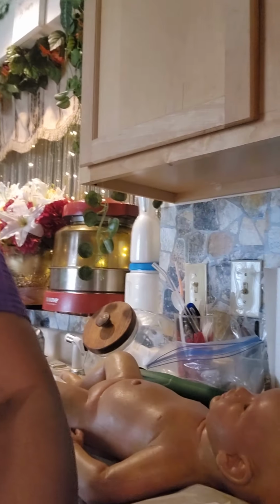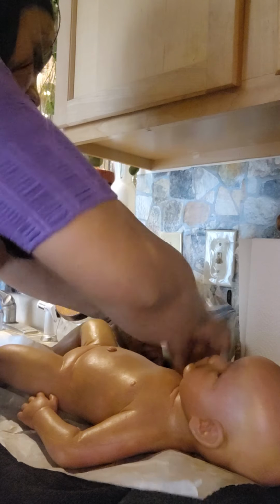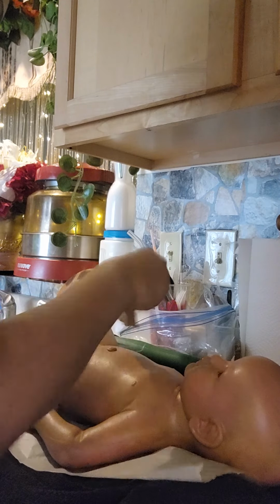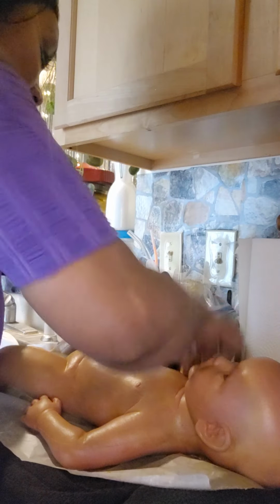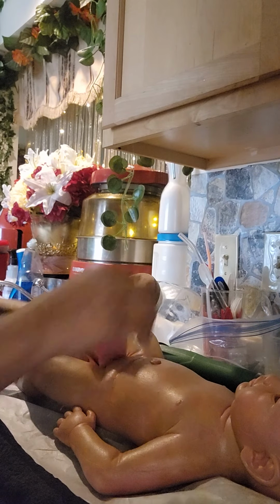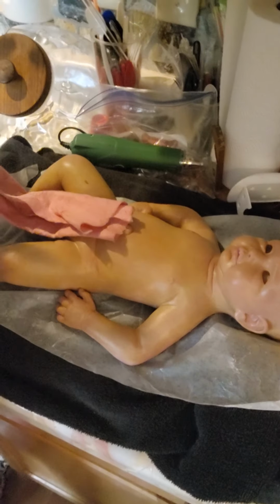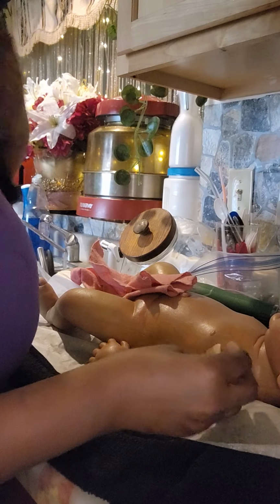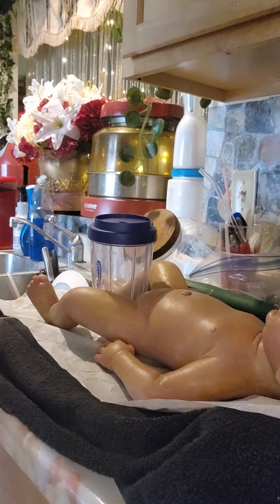Update on penny my silicone reborn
Steps I'm taking to  Painting my silicone reborn With no experience